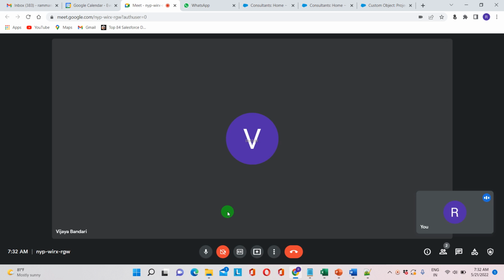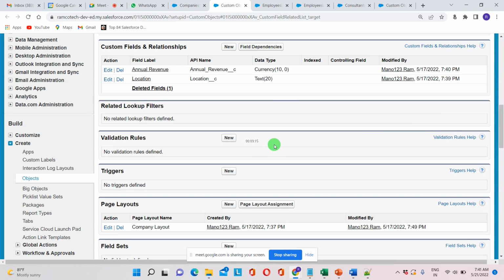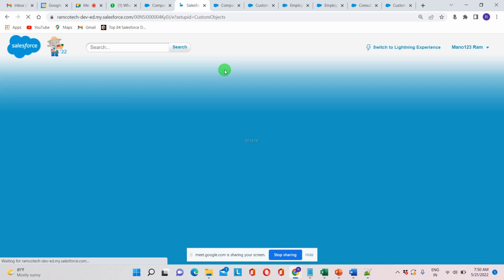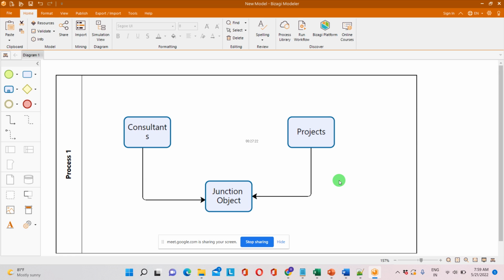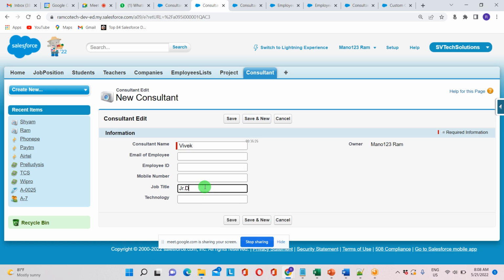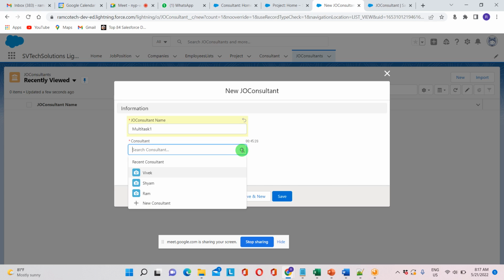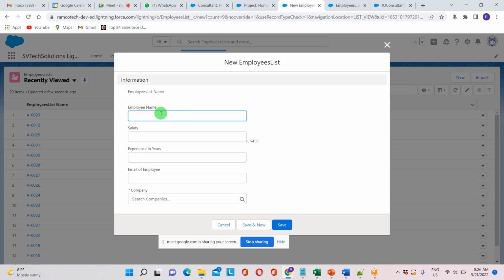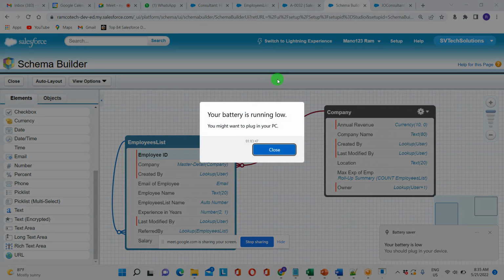SFDC Class 21stMay Manytomany